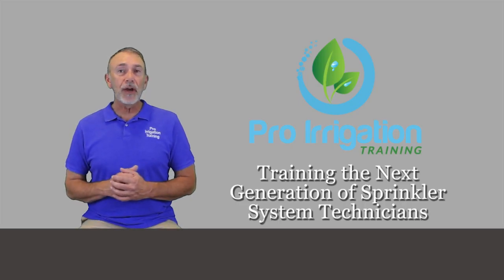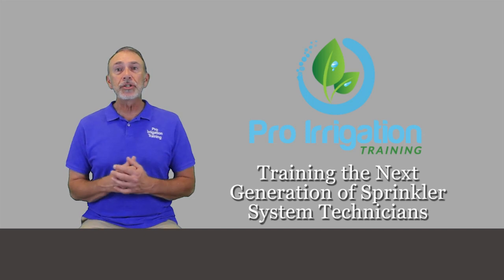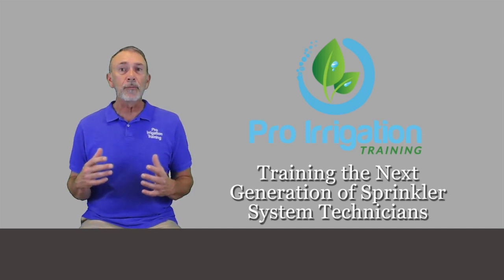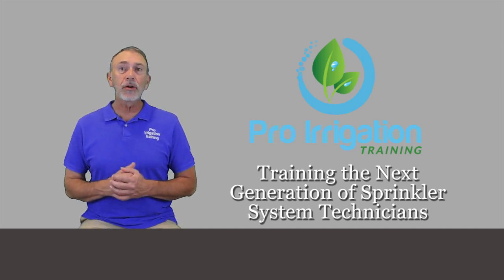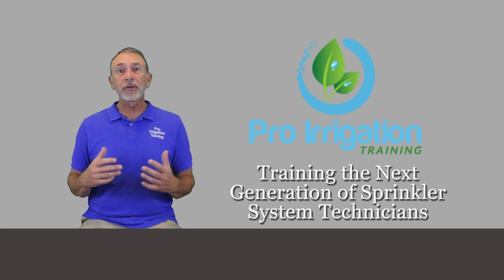Pro Irrigation Training Promotional Video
This is just a quick summary of who we are and what we have available. The videos uploaded to YouTube are just a small portion of all the instructional videos we have in our Courses. We hope the homeowner or casual user gets a lot of value from our free content, but if you're in the business, or getting into the business, I hope you'll consider taking our courses for a directed, A-Z education. We have 8 Courses:

Introduction to Irrigation and Sprinkler Systems
Irrigation Piping systems
Electrical Basics and Irrigation Timers
All About Sprinkler Heads
All About Irrigation Valves
Drip Irrigation for Lawn and Farm
Backflow Prevention for Irrigation Systems
Installing Sprinkler Systems

We also have a Certification Program which is a package of all 8 courses, with quizes and PDF text downloads. You'll earn the designation of PIT, or Professional Irrigation Technician, that's yours to keep for life with no Continuing Education Credits or additional money ever required to keep the designation.